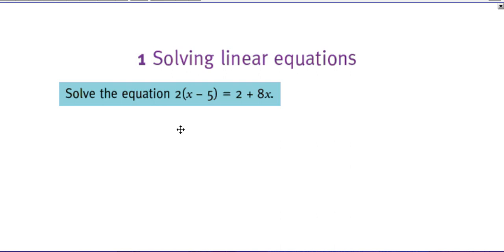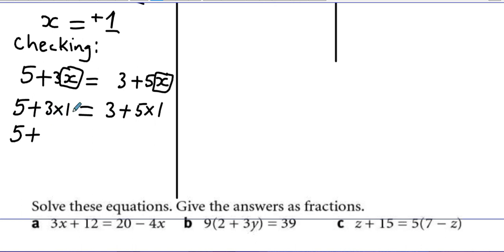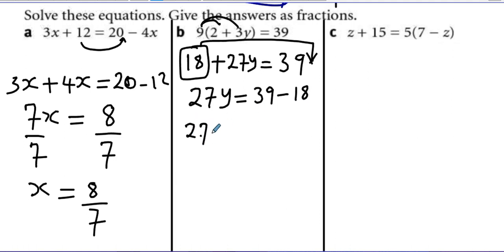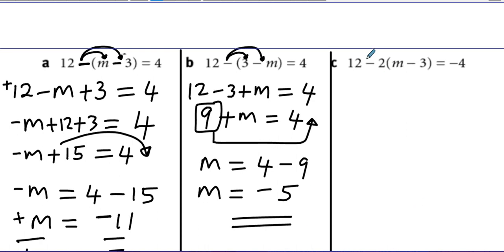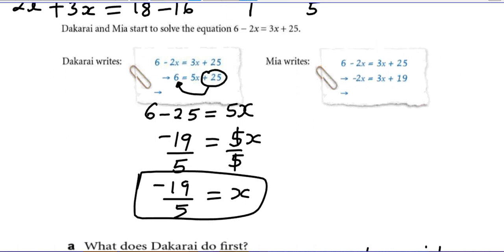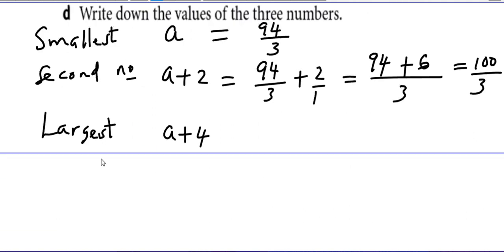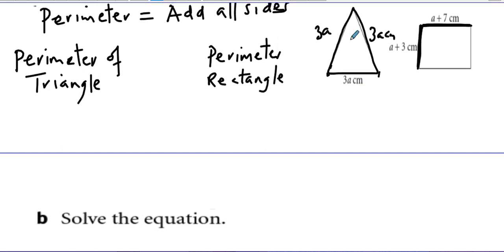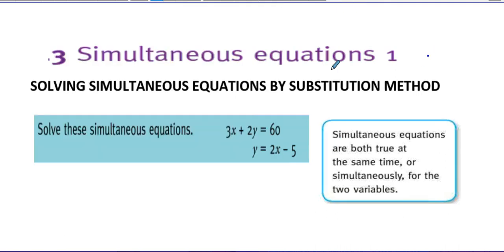SOLVING EQUATIONS PART 0NE BY ZABRON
Hello everyone!
Welcome to my Video series that is meant to assist students in years 7, 8, and 9.
In this video, you will learn a lot in solving linear equations and word problems.